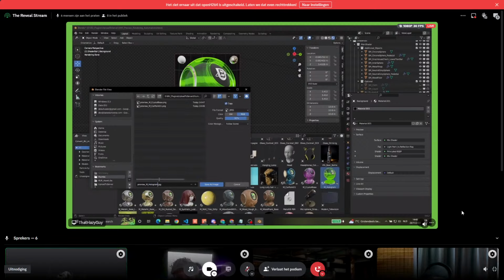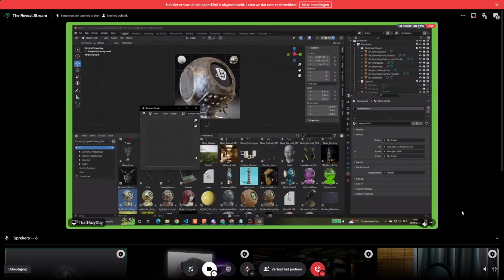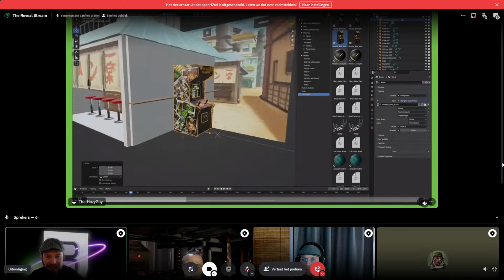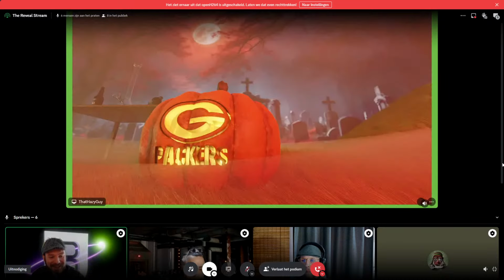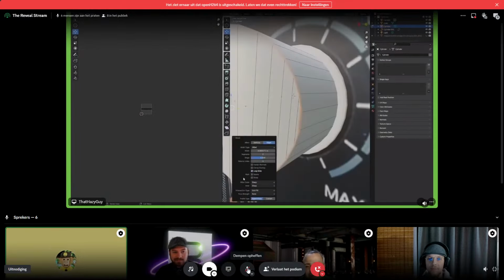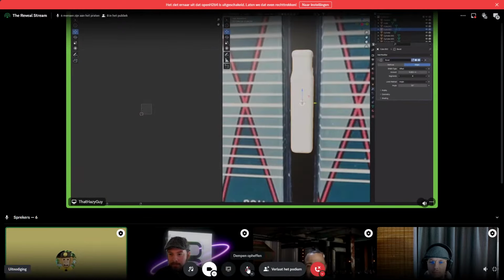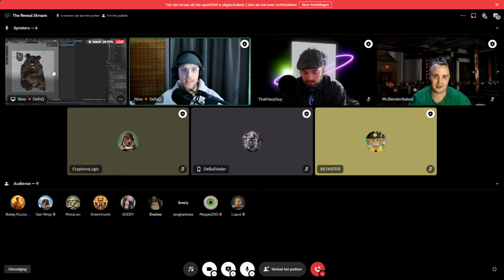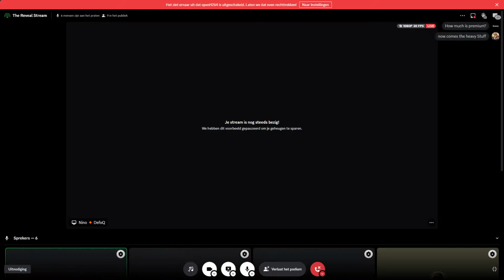Introducing the Blender Universe – A Premium Asset Library for Blender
NOTE: We're aware there's a section where the stream was paused.

Get ready with us for the Blender Universe Premium launch on December 7th! While our free version of the Blender Universe has been out there and is being used by more than 8.2k users, we've been working hard on the premium release. Our core focus? Enhancing artists' workflows through innovative geometry nodes, high-quality assets, materials, and more. A true time saver.

In this stream, the team will go over the journey of the Blender Universe, our objectives, what you can expect from the addon, future plans, and we'll open it up for any questions you may have.

1. Try the free version of the Blender Universe.

2. Follow the entire journey on our discord.